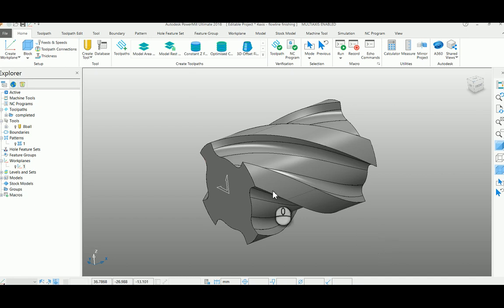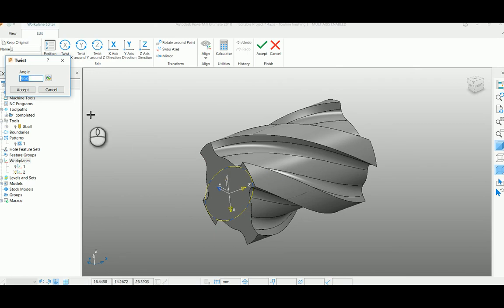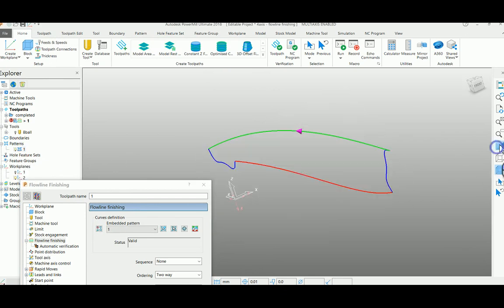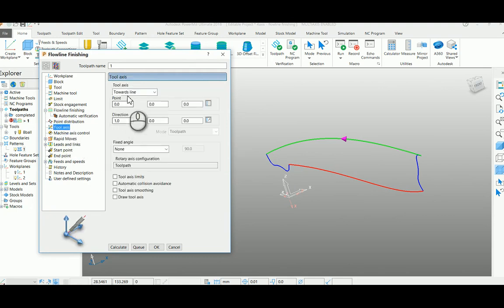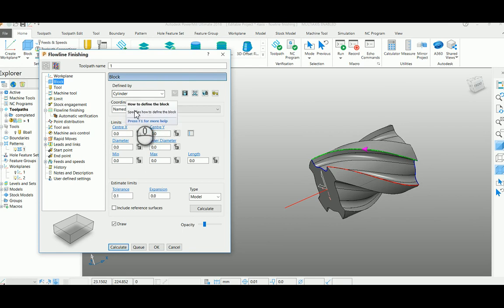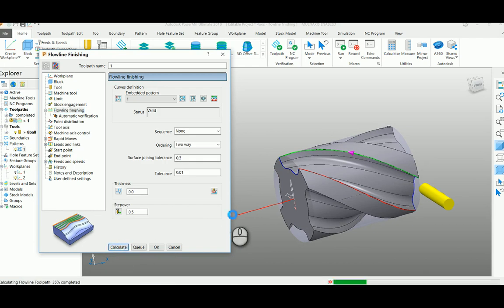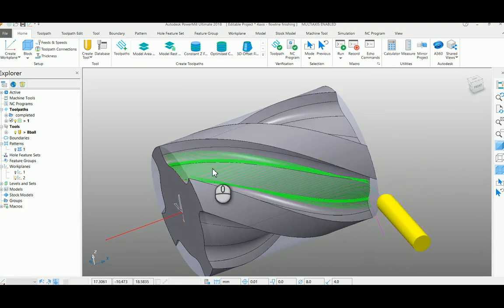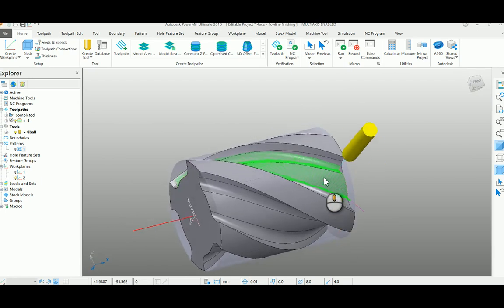Autodesk PowerMill - 4 Axis using Flowline Finishing Strategy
Creating 4 axis toolpath strategy using Flowline finishing.